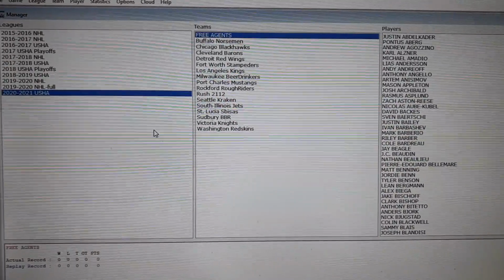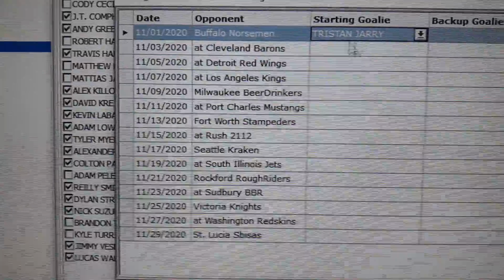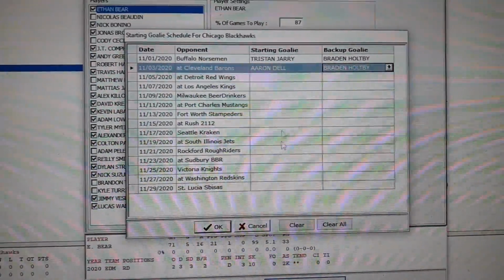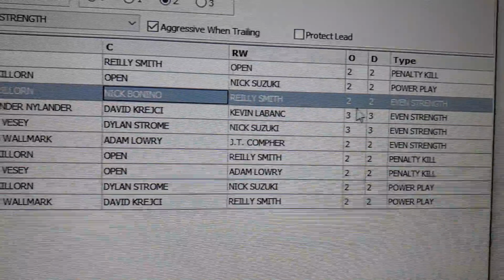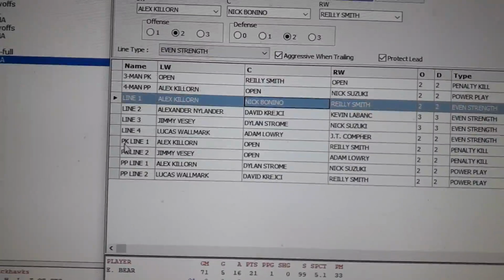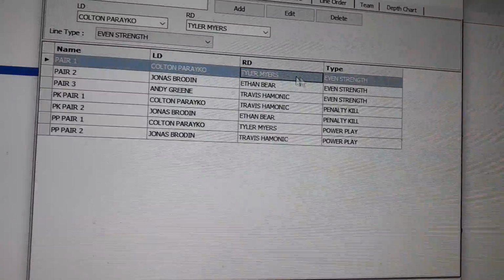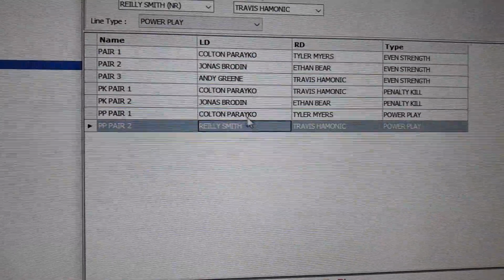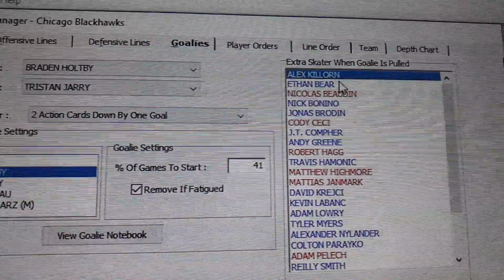USHA CM's Part 1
How to make a CM